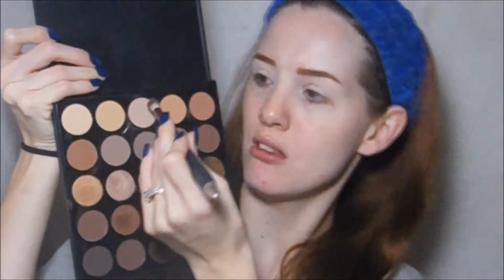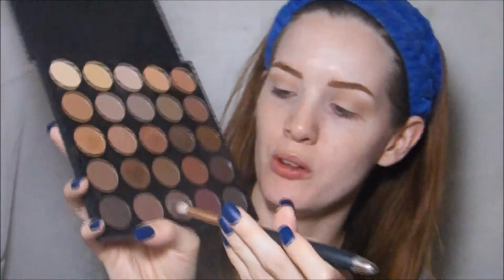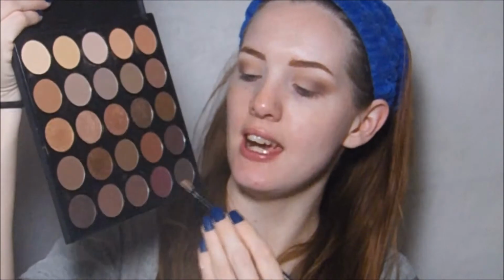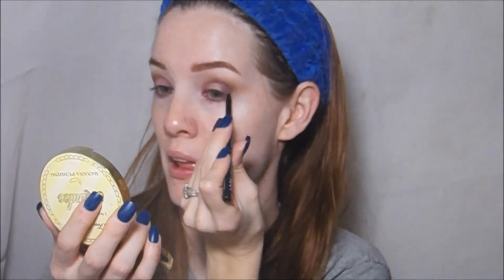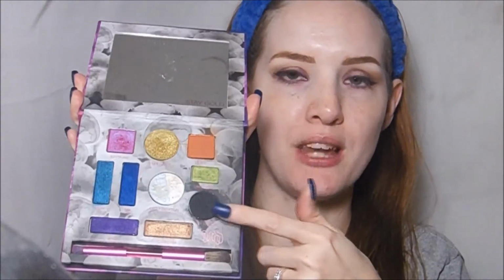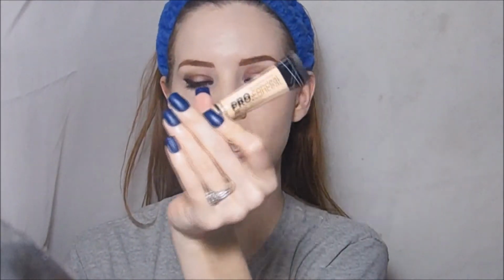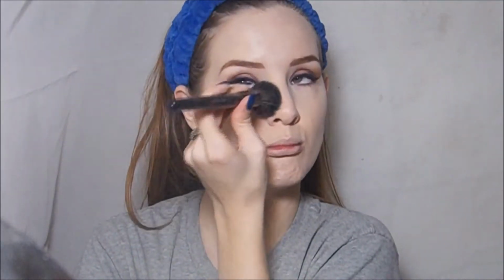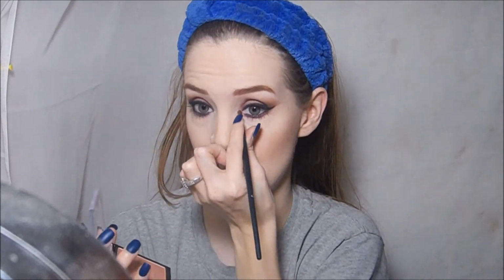Opposite Hand Makeup Challenge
Putting on makeup with my Non-Dominant Hand! Have you tried it?